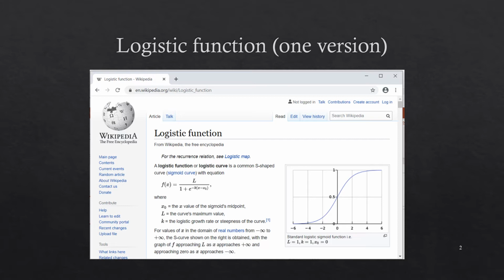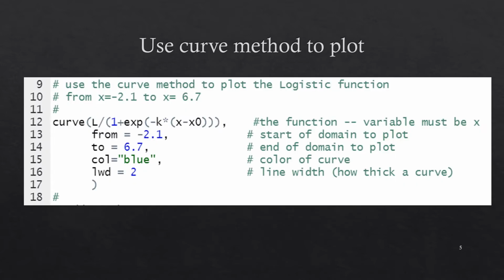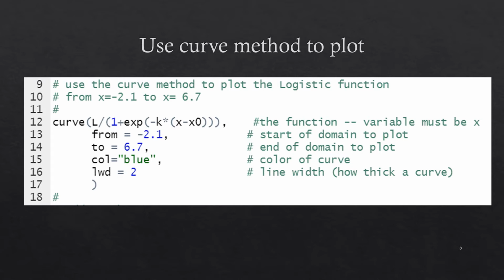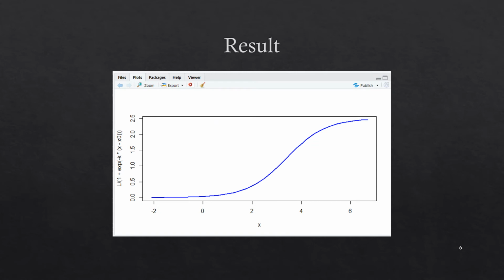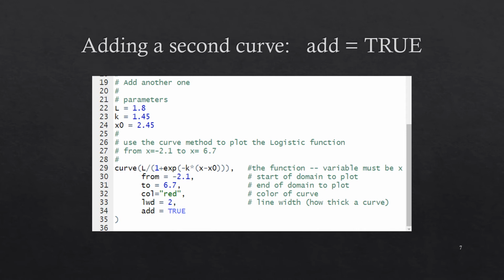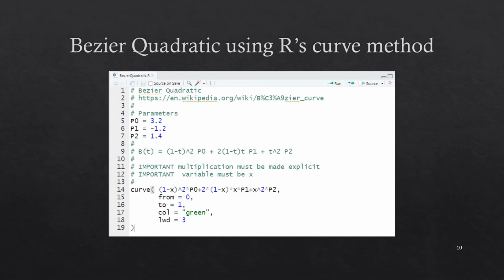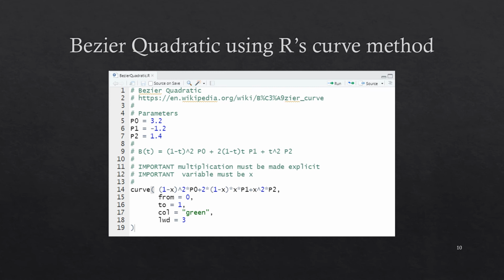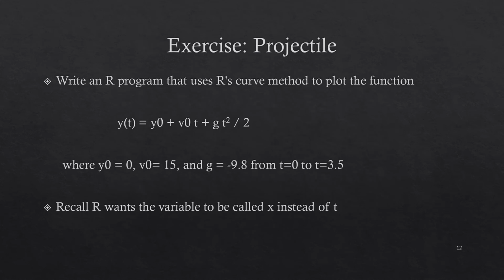R Programming: Plotting Mathematical Functions using the curve() method (Logistic Function Example)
This video concerns plotting mathematical functions in R programming using the curve method. Our first example was the logistic function. The function has three parameters and a variable.  We start the script by declaring and initializing three R variables that will correspond to the three logistic function parameters.  Next we introduce the curve method.  Its first argument is the function to be plotted.  It is important to note that the variable to be used in the plot should be called x.  A common error is to forget to make the multiplications within the function explicit using asterisks (*'s aka stars).  The Logistic function makes use of R's built-in exponential function exp(). The second and third arguments of the curve method are the "to" and "from" arguments that establish the range of values that the function will be plotted over. The "col" argument provides the color of the curve; and the "lwd" argument controls the width of the line.  Setting the optional "add" argument to TRUE allows one to include a plot on a previously established plot.  We end with a second example of the Bezier Quadratic function.